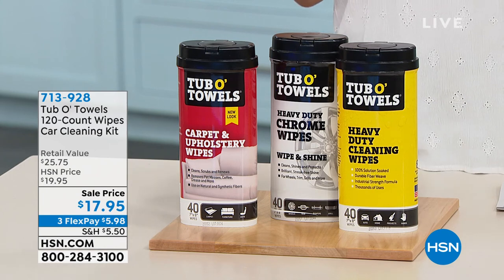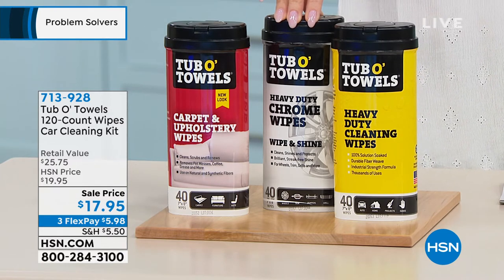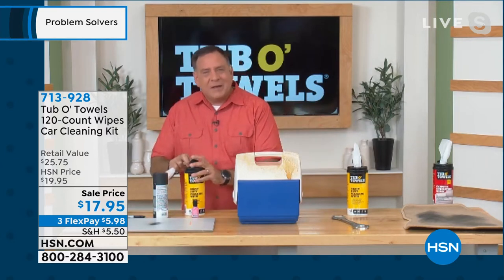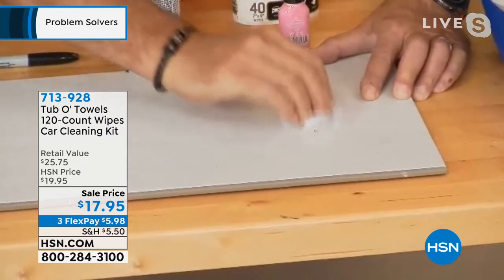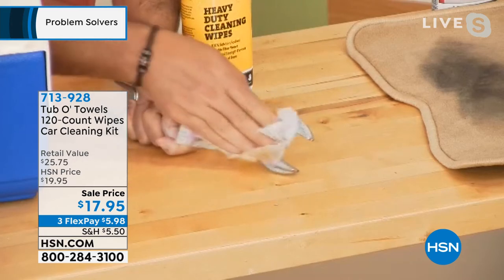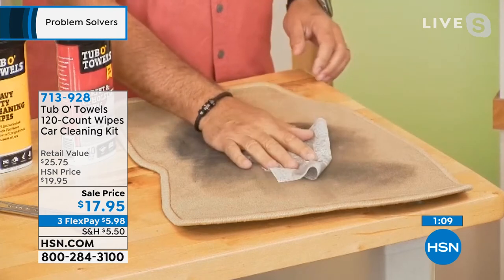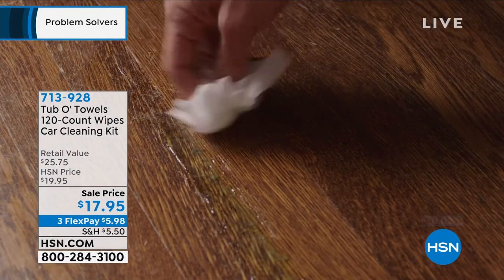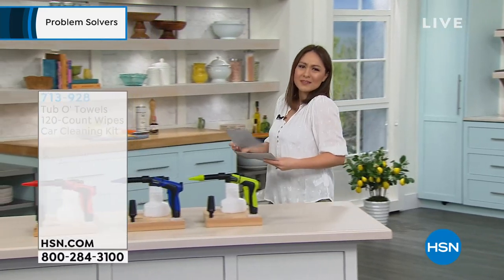Tub O' Towels 120Count Wipes Car Cleaning Kit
Here's the ideal trio when it comes to cleaning and detailing the interior and exterior of your vehicle. From cleaning virtually any surface such as your tools, to detailing carpet and upholstery surfaces of the vehicle and finishing with a polished shine on the wheels  this bundle covers it all. Their industrial strength formulas are made to clean the toughest of messes quickly and effortlessly.

    40 Tub O' Towels heavy duty carpet and upholstery wipes

    40 Tub O' Towels heavy duty chrome wipes

    40 Tub O' Towels heavy duty wipes

    Cleaning wipes do not contain disinfecting or antibacterial properties.